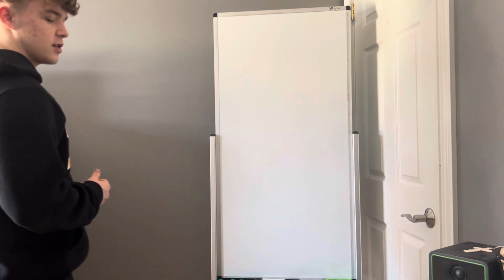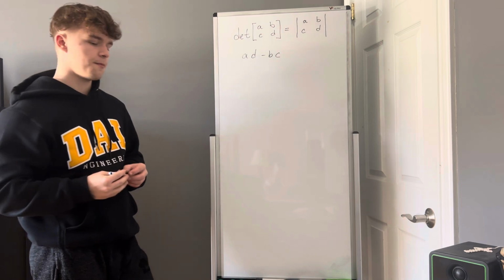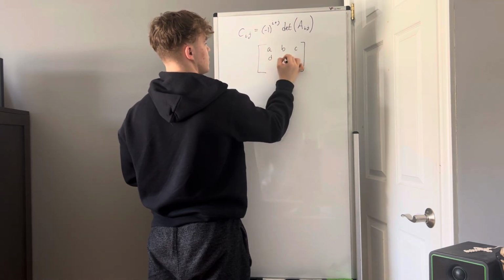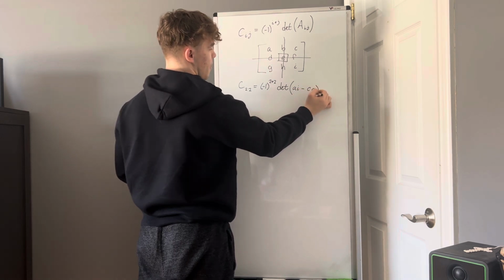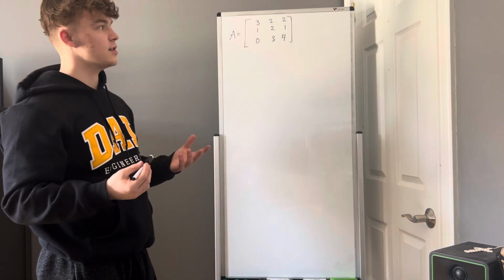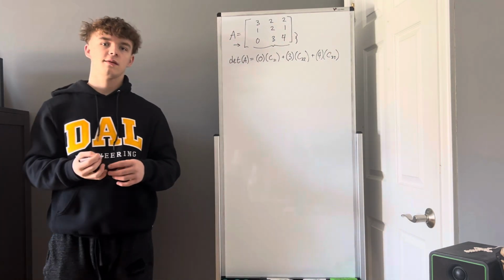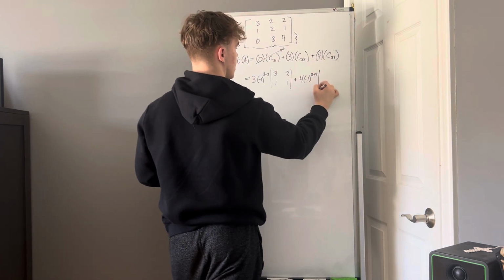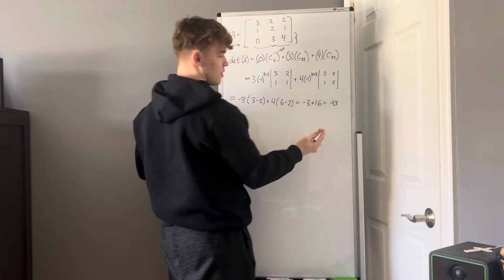Linear Algebra | E5 | Determinants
In this video we will discuss cofactors and determinants.